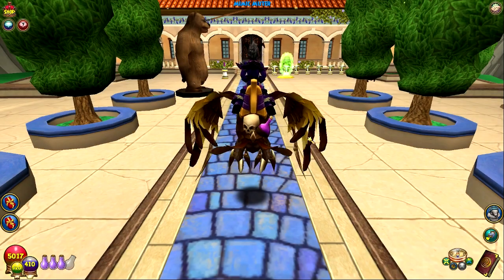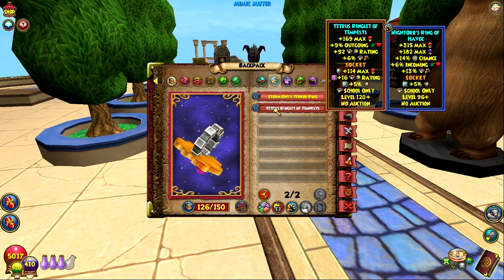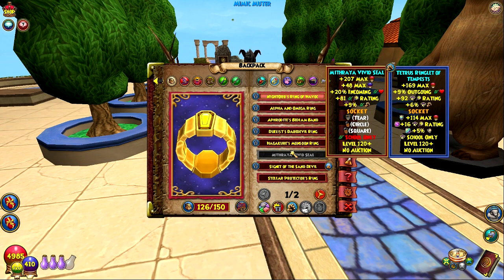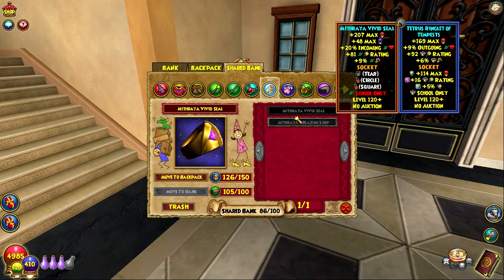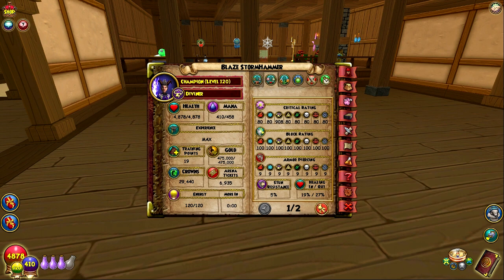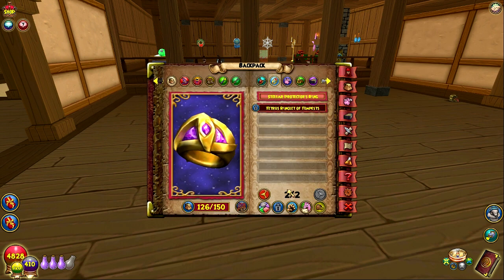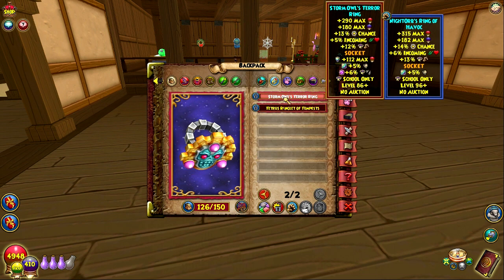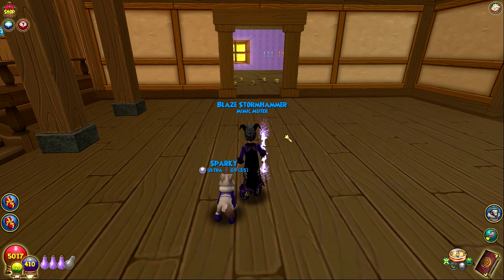Wizard101: I Spent Way Too Long Farming For This..